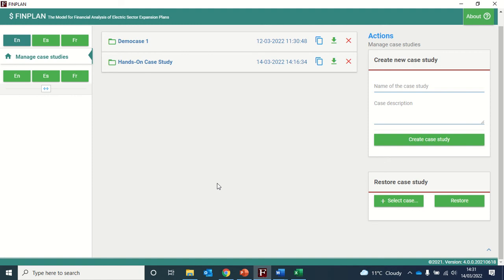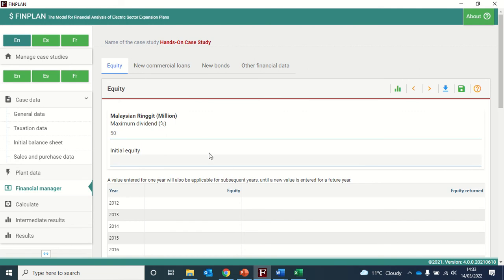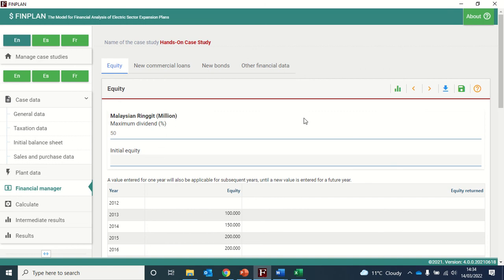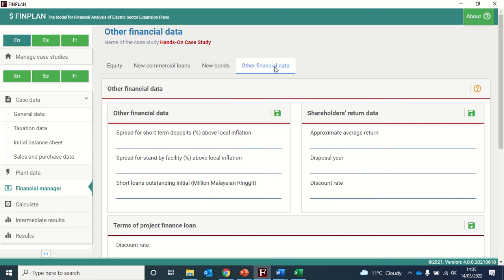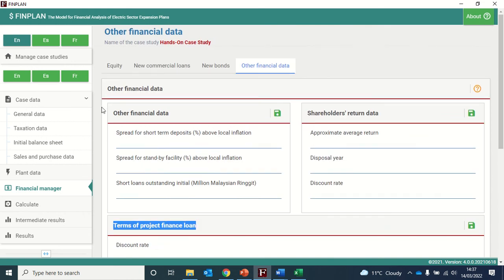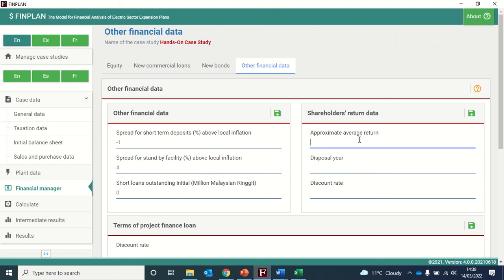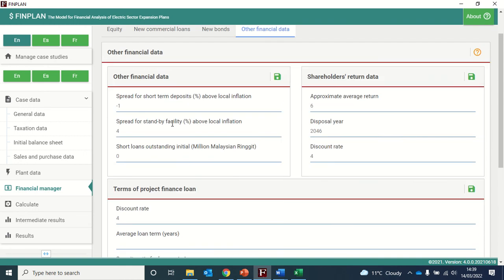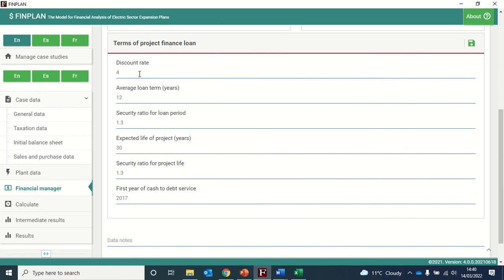FINPLAN: Hands-on 4